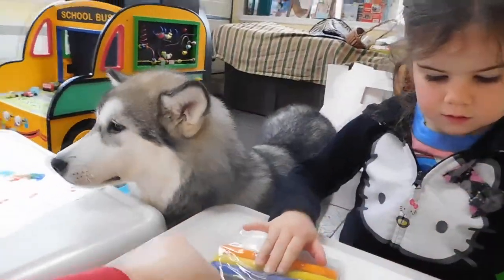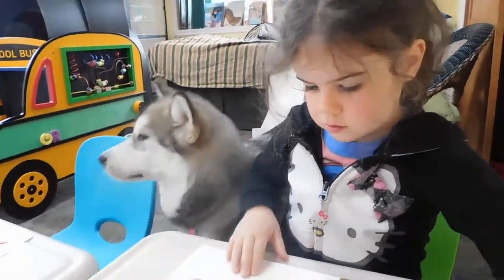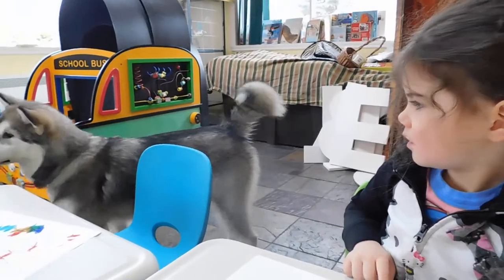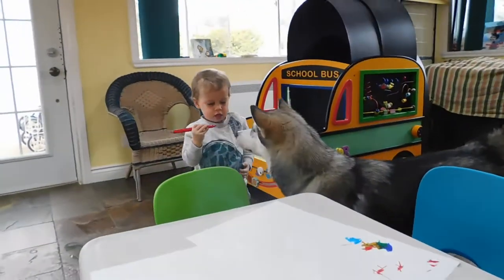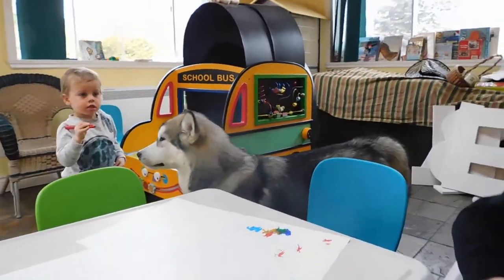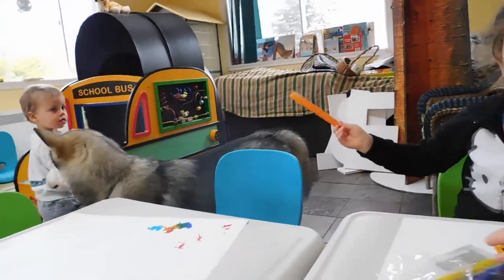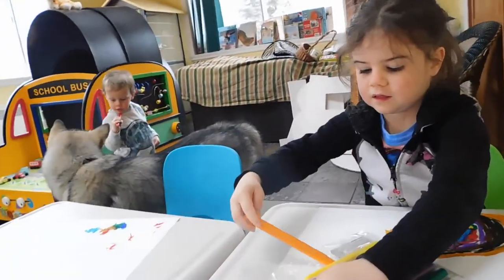Alaskan Malamute Puppy interacting with Kids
Supervision when children and a puppy share a play area is important.   Puppies will want to do everything your children are doing. Children need to understand what they can or cannot do with a puppy. Plastic markers are a choking hazard  and the children's pictures a work of art .